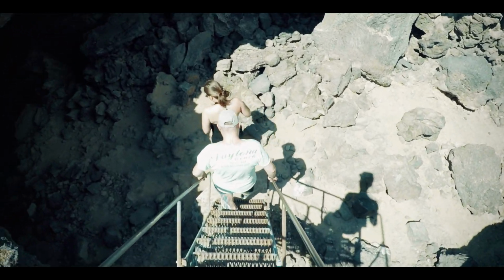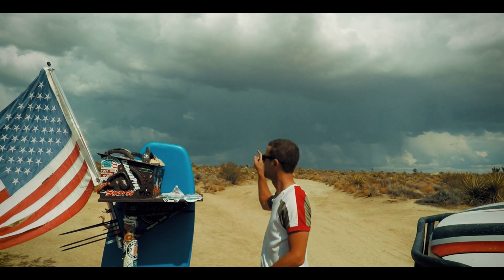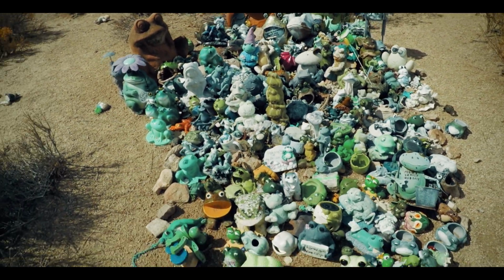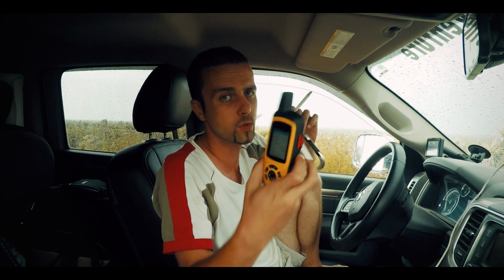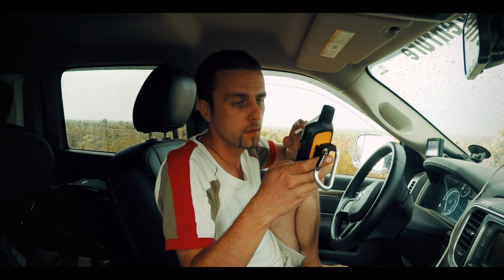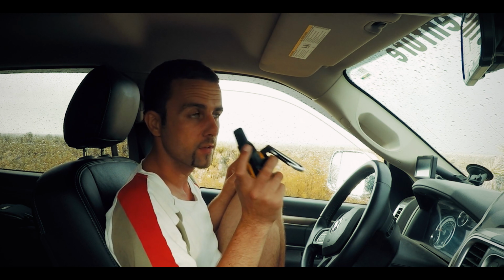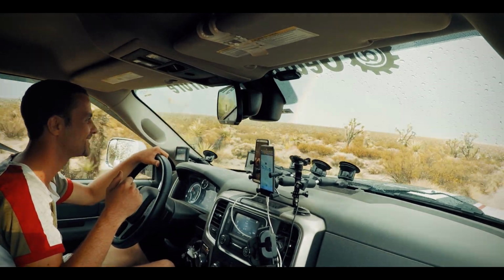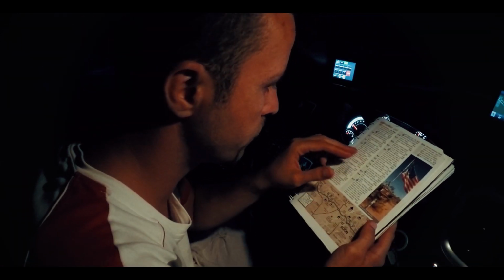OVERLAND ADVENTURE 36 DAYS || Crossing Mojave desert | part 2 | Day 8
OVERLAND ADVENTURE 36 DAYS || Crossing Mojave desert | part 3 | Day 9

Join me on the 8th day of this 36 Day Overland journey which continues through the 2nd day of the 3 part Mojave Desert crossing or otherwise known as Mojave road trail or Mojave trail.
In this episode we are going to visit Cinder Cone Lave Beds, The Mail Box and ride out the Desert Storm situation.

Help Gear Into Adventure grow.

By using any of the following links below to shop on Amazon you will greatly help this channel grow ❤

TRUCK SETUP:

Ram 1500 Zone Suspension 6 Suspension System
Fuel 17 inch wheels
Nitto Ridge Grappler All-Terrain Tire - 37x13.50R17LT
Rigid Industries Fog Light (street legal)
Smittybilt X2O Waterproof Synthetic Rope Winch - 12000 lb
Spod Se 8 Switch W/ Touch Screen, Universal Truck
Dometic CFX-35US Portable Electric Cooler Refrigerator
Dometic CFX-IC35 Cfx-35 Insulated Protective Cover
Dometic CFX-SLD3540US CFX Slide
N-Fab D0950LR Roof Mounted Light Brackets Light Bar
Mr Heater A323000 Buddy Heater
5x RotopaX - 4 Gallon Capacity
2x RotopaX 2 Gallon Capacity
RotopaX RX-LOX-PM Pack Mount Lock
RotopaX RX-EXT Pack Mount Extension
Smittybilt 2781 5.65 CFM Universal Air Compressor
BedRug XLT full bed cover.
Hellwig Dodge 1500 Lifted Rear Sway Bar
Garmin InReach SE+
Bluetooth Professional OBDII Scan Tool
Slumberjack Roadhouse Tarp
BOLT 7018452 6' Cable Lock
Luminoodle Color Changing LED String Lights
Battery Operated Clip on Mini Desk Fan

TRUCK SOLAR POWER SETUP

ALLPOWERS 100W 18V 12V Bendable Solar Panel
MPPT Charge Controller 20A, EPEVER
MC4 PV Solar Cable Extension
Resettable Circuit Breaker 20 Amp
EternaBond Mobile Home RV Rubber Roof Repair
Renogy MC4 Y Branch Connectors

VIDEO/PHOTO SETUP:

Sony Alpha a6500 Mirrorless Digital Camera
MAIN LENS Sigma 16mm f/1.4
Sony SEL35F18 35mm f/1.8 Prime
Rode RodeLink FM Wireless Filmmaker System
Video Accessory Triple Shoe Bracket

GoPro HERO7
Manfrotto BeFree Compact Tripod
DJI Mavic Pro
Rode Video Mic
Triple Cup Suction Mount

CAMPING GEAR / FORAGING / GATHERING / FISHING

North American Mushrooms
LuminAID USB Solar Inflatable Lantern

TRAIL BOOKS